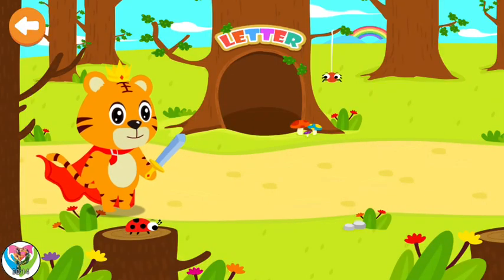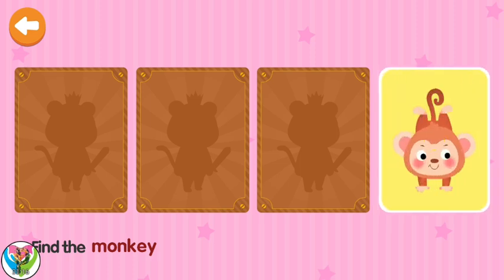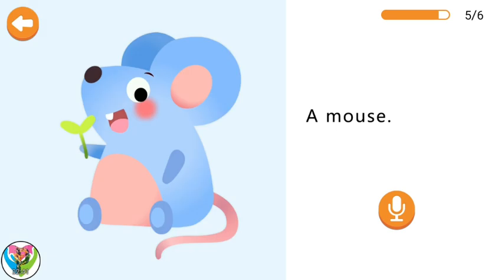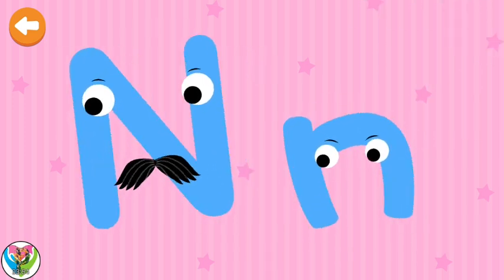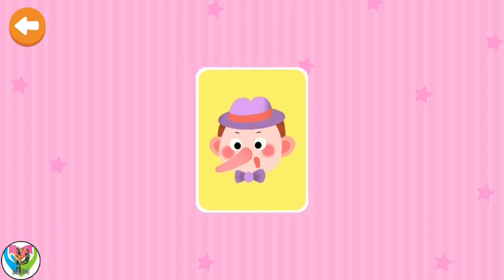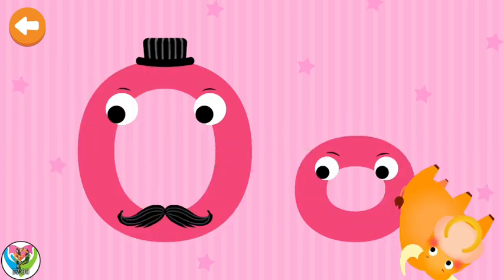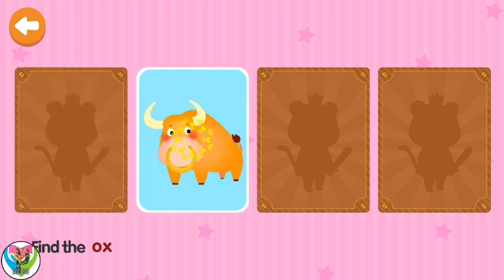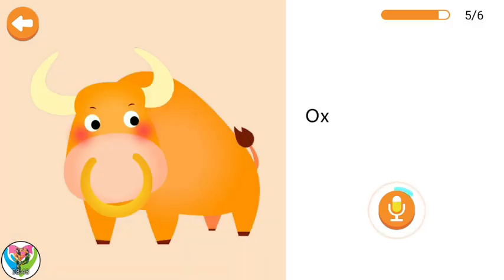Learning Baby Tiger Alphabets MNO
English education with Baby Tiger ABC, an app crafted specifically for your little ones!